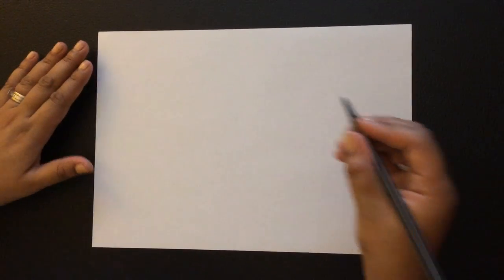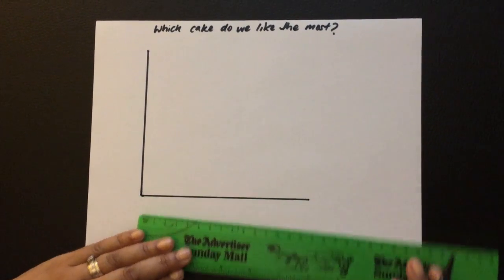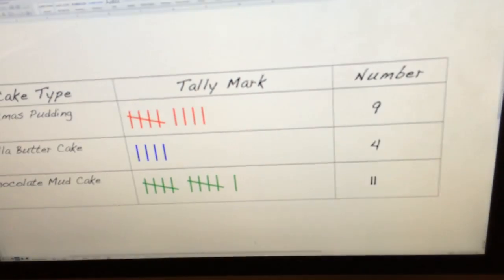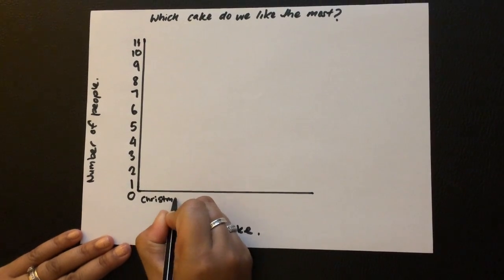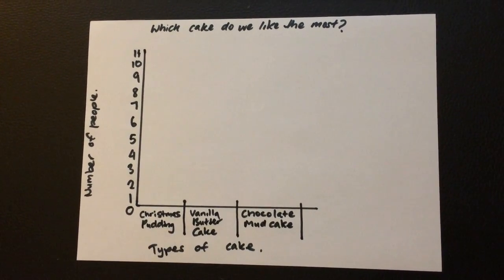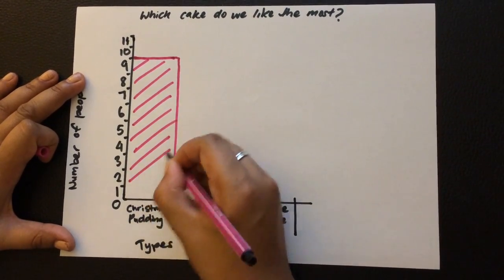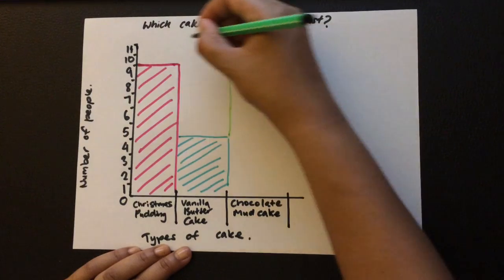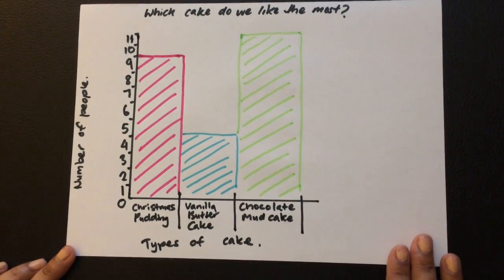How to make a simple Bar Graph or Historgram for children.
Learn how to make a simple bar or Histogram! to follow up check my other video on how you can use this data and create a bar graph in excel in minutes!